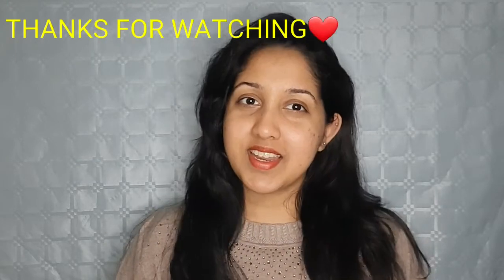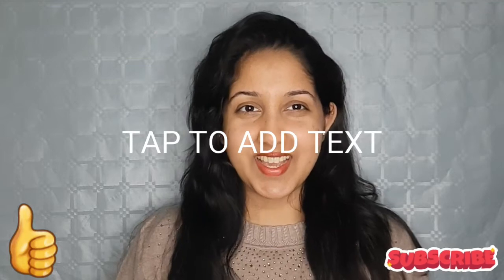Hair mask for dry and frizzy dammage hair|sinhala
ඔයාගෙ කොන්ඩෙත් ඔයාට කීකරු නැද්ද?? නිතරම කපුටු කූඩුවක් වගේ තියනවද??😁ලස්සන කඩාහැලෙන කොන්ඩයක් ඉකනින්ම ලබාගන්නනම් වීඩියෝ එකට ගිහින් බලන්න.මන් පාවිච්චි කරන hair mask එක කොන්ඩෙ ලස්සනට කඩා හැලෙන විදියට තියාගන්න.වීඩියෝ එකට කැමතිනම් මට like කරන්න,comment කරන්න්,share කරන්න.මාව subscribe කරන්න.